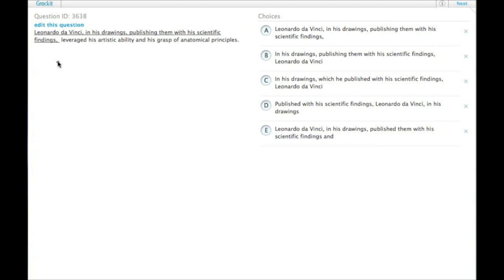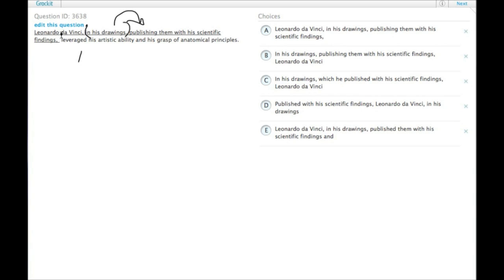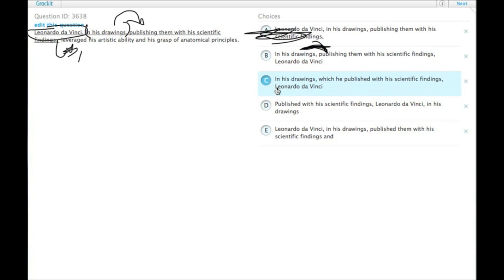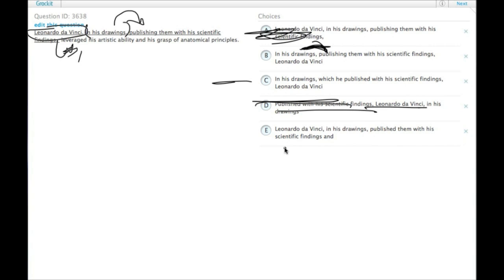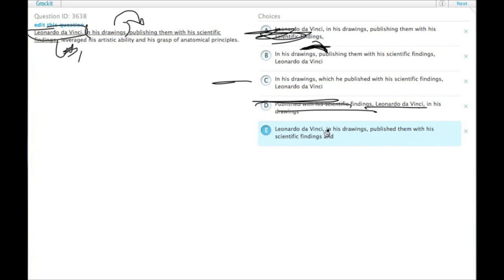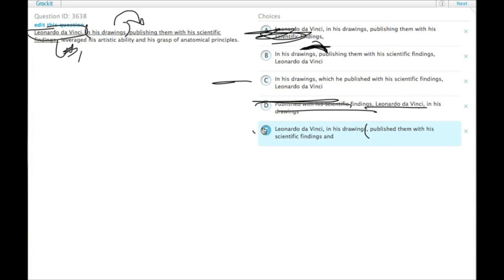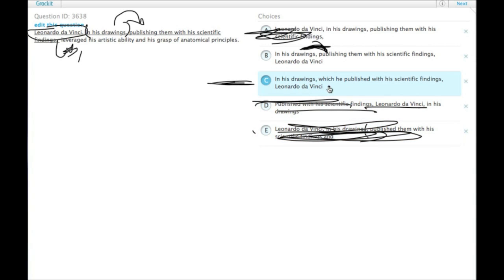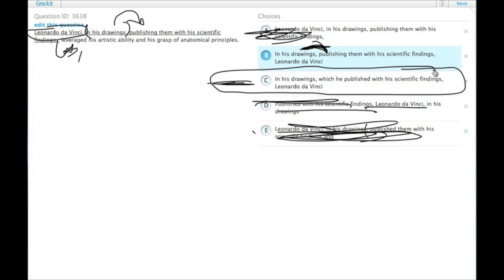Grockit GMAT Verbal - Sentence Correction: Question 3638